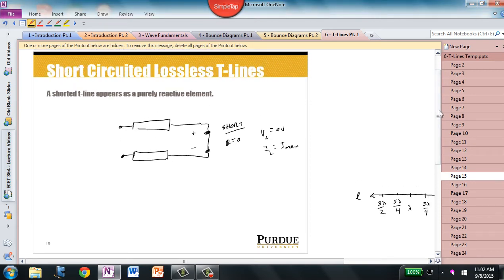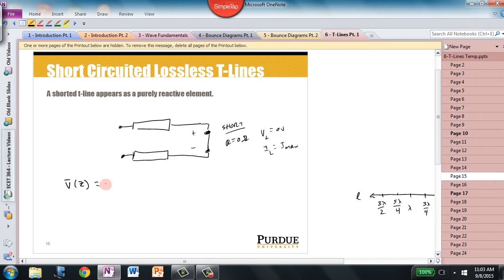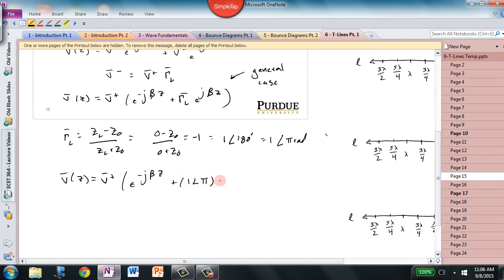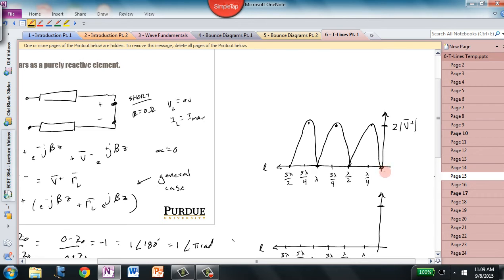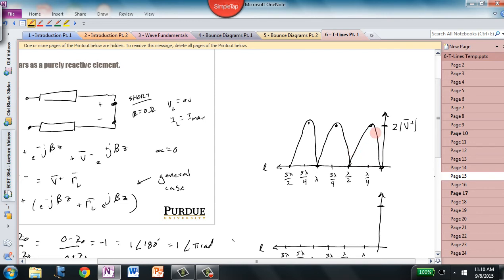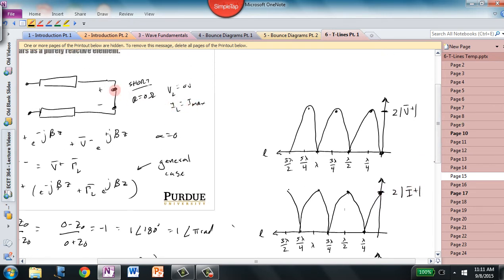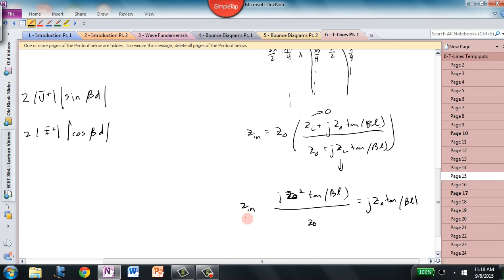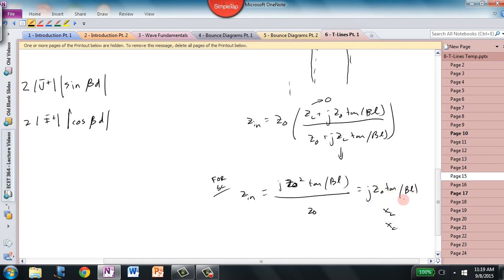Topic 7 Part 6 Special Terminations 2